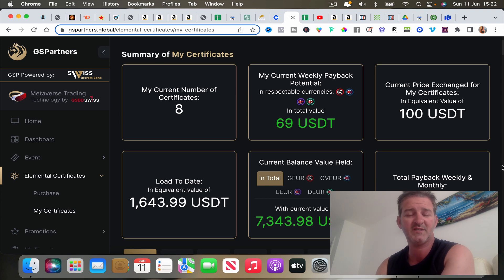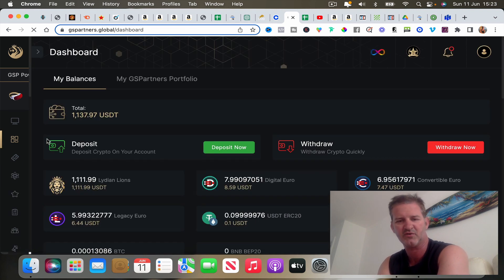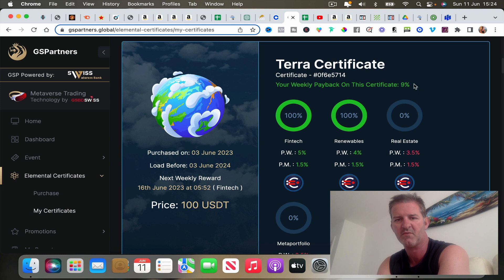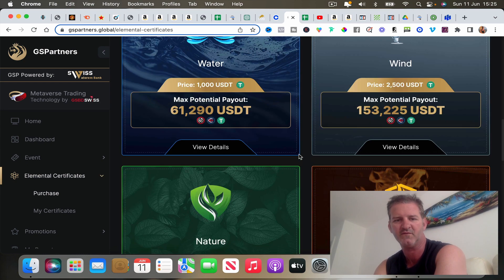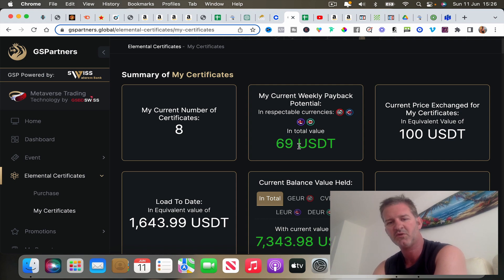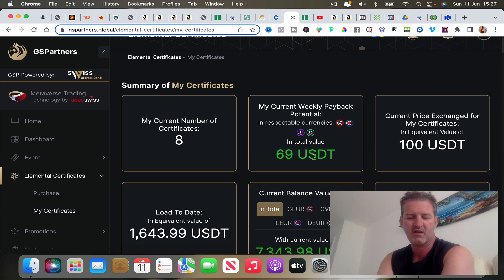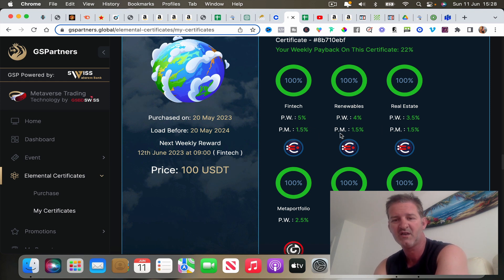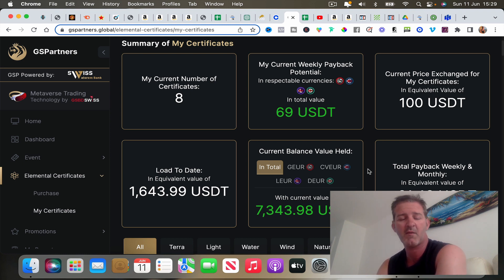GSPartners Review GS Partner Review June 23 ( CMB alternative )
GSPartners Review GS Partner Review June 23 - Get a free account
Discover the potential of GSPartners in our comprehensive review! Join us as we explore this revolutionary platform that combines cryptocurrency and network marketing. In this video, we discuss the core concept, products, earning opportunities, and safety aspects of GSPartners. If you're interested in blockchain technology, passive income, and building a sustainable financial future, this review is for you.

Table of Contents:

GSPartners is on a mission to revolutionize the cryptocurrency industry by creating a decentralized ecosystem powered by the G999 coin. We delve into the platform's unique features, such as the digital wallet and the G999 mobile app, which offer convenient access to the GSPartners network.

Getting started with GSPartners is made easy with our step-by-step guide. We walk you through the registration process, account setup, and highlight important considerations to keep in mind as you embark on your GSPartners journey.

Our review presents a balanced view of the pros and cons of GSPartners. Discover the benefits of their secure blockchain technology, the potential for financial growth, and the supportive community. We also address potential risks, such as market volatility and the need for careful decision-making.

Safety and legitimacy are crucial factors when considering any investment opportunity. Rest assured, we delve into GSPartners' regulatory compliance, security measures, and reputation within the industry. We also provide real user testimonials and reviews to offer a holistic perspective.

Join us as we uncover the potential of GSPartners in this comprehensive review. Your financial future awaits!

Resources : -
no1 - Clickfunnels, where it all started 5 years ago. It's the only sales funnel software that I use and the only one I'd recommend.
- access Clickfunnels for 14 days free.

no2 - Samcart . Brian and Scott Moran put this together to help people build a simple and effect sales carts that convert like crazy. There's been a tonne of advancements over the last few years. By being a customer of samcart and being part of their world has been a massive advantage when it comes to growing my business online.
- for a 7 day trial

no3 - Active Campaign , I use this for email automations and list growth. If you want true passive income, then you need to have automations in place and I've never come across anything that fits my needs better than activecampaign.
- for a 14 day trial

Dot Com Secrets Book ( free with a few $'s shipping )

video title here

Extra Resources :
- start the 3 day business breakthrough challenge
- Get a FREE Clickfunnels trial + my special bonuses.

If you are over 25 and want to replace your income, claim back your time, lower your stress and finally relax when it comes to money then subscribe to the channel and keep checking back for videos and content made right for you.

gspartners,gs partners presentation,gspartners global,lydian world,metacertificates,passive income,make money online,make money fro,make money from home,make money from home 2023,blockchain,gspartners review,gs partners,coin market bull,CMB review